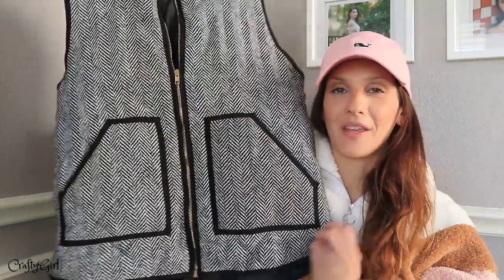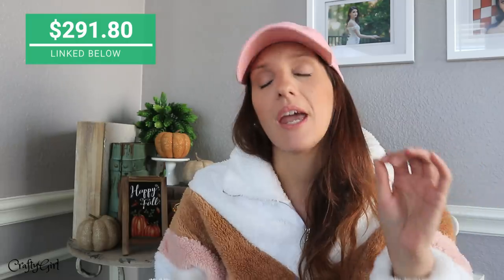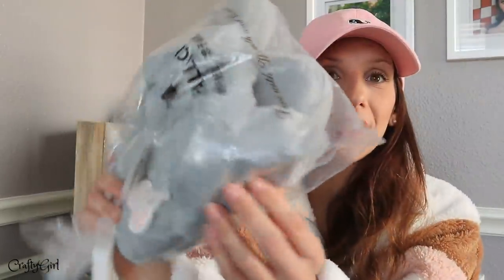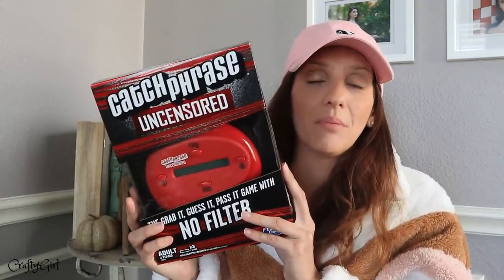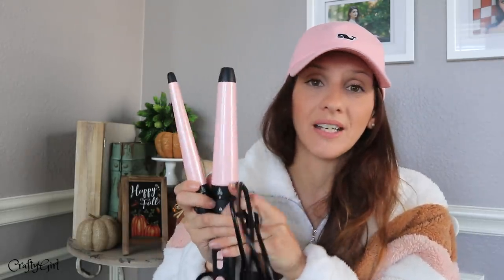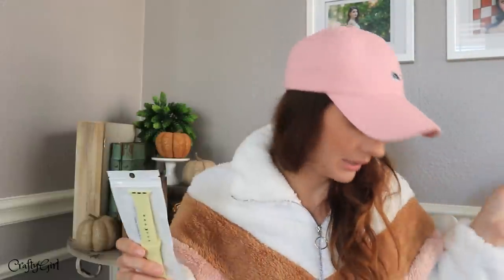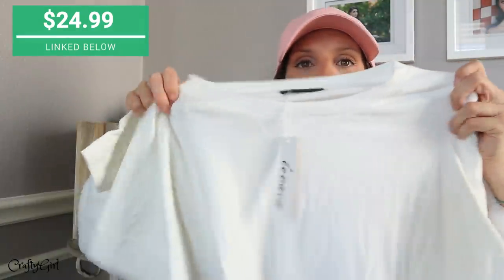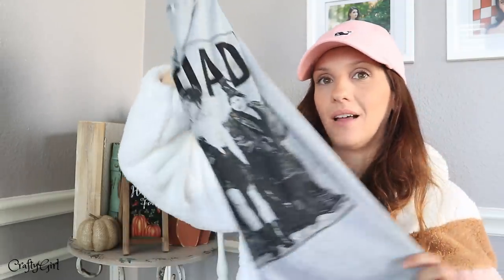HUGE AMAZON HAUL | FINDING HIDDEN GEMS & DESIGNER DUPES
Chloe Faye Backpack Dupe

Gray slippers

Harry Potter Adult Coloring Book

Harry Potter CLUE Board Game

Flare Pens

Catch Phrase *Uncensored

Acne Pimple Patches

Reusable Lint Roller

Apple Watch Bands

2 in 1 Curling Wand

Old Fashioned Halloween Cards

Handbook for the Recently Deceased

White Long sleeved Sweatshirt

Hocus Pocus Squad Shirt

Gold/Pearls Hairpins

Noise Cancelling Headphones – Bluetooth

Christmas Tree 7.5 Ft North Carolina Flocked Tree

Leopard Belt

Leopard iPhone Case

Quilted Vest

Sweater I’m wearing in video

R A K U T E N (formerly eBates)